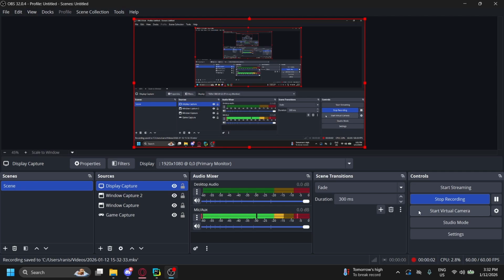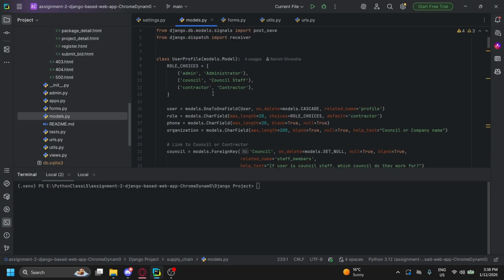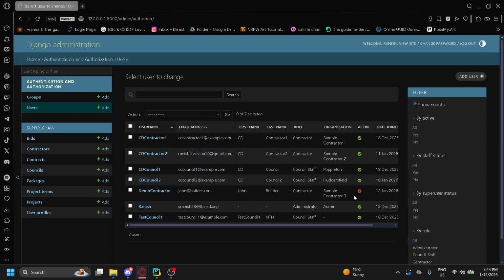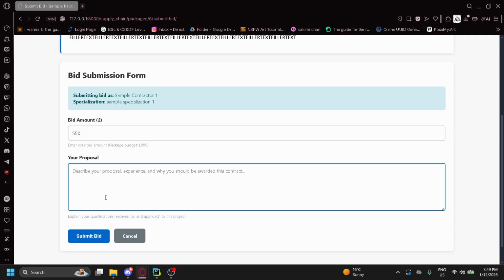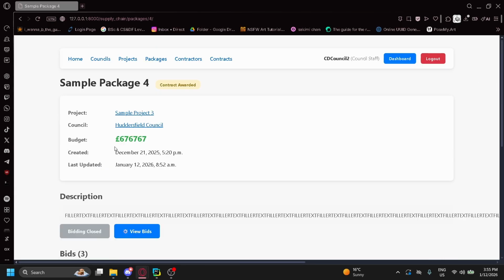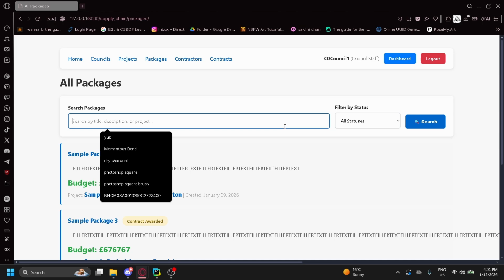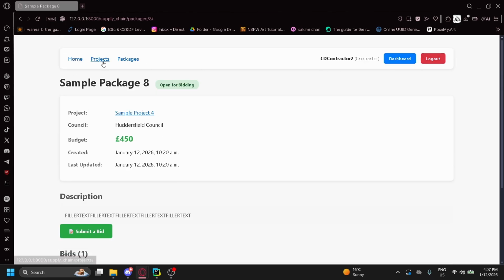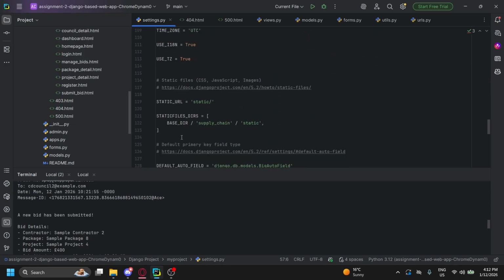Fixed Django Project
Django based Supply Chain Project showcase, with fixed audio